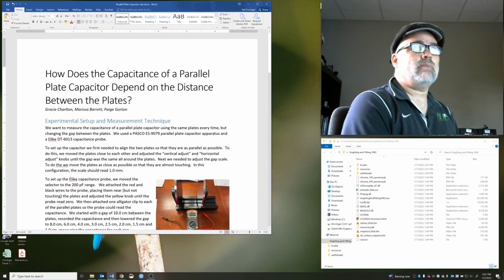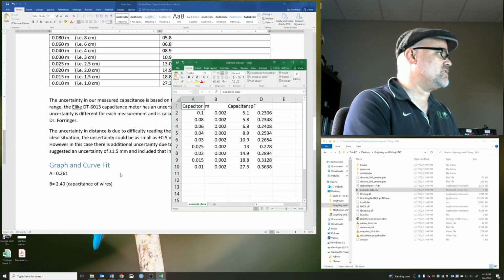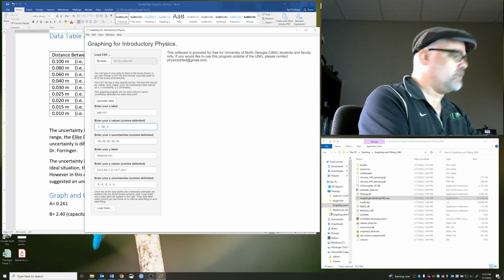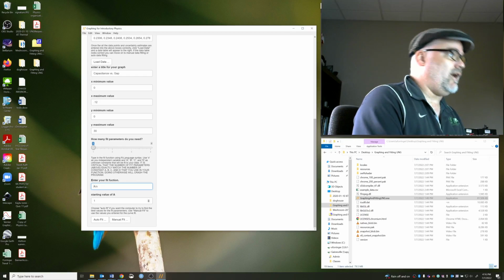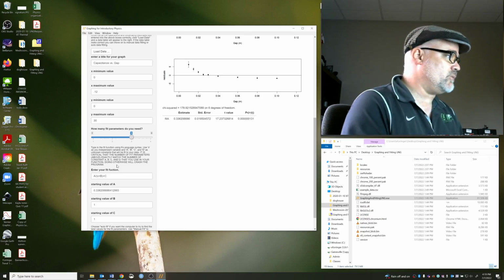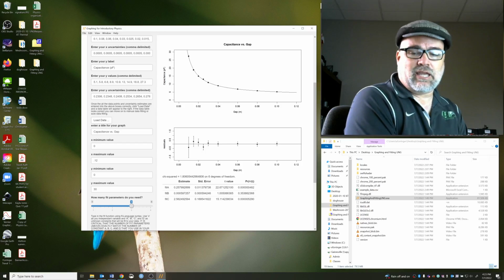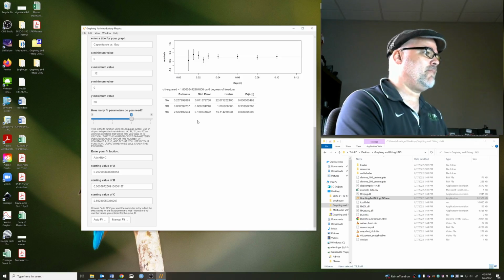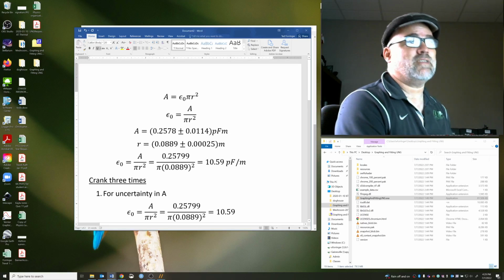Graphing and Fitting for Physics Students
I wrote a program for graphing physics student lab data.  I hope you like it.